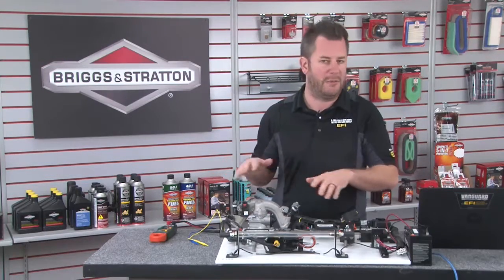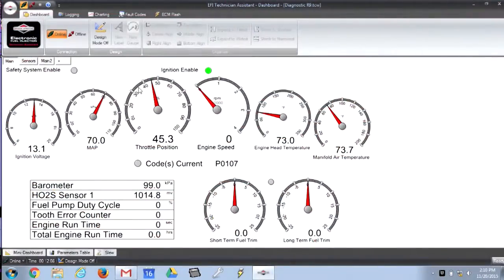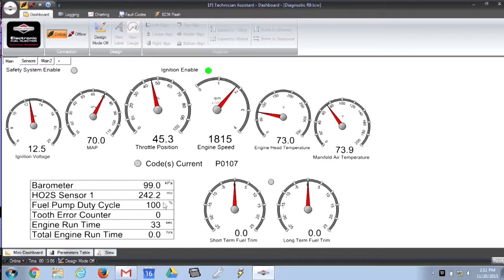EFI FAULT SERIES OD P131 P132